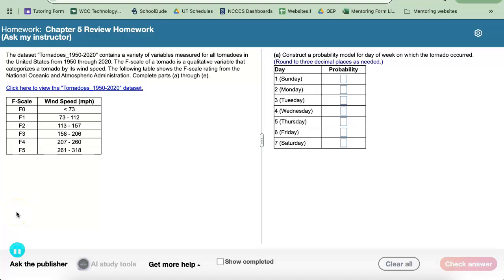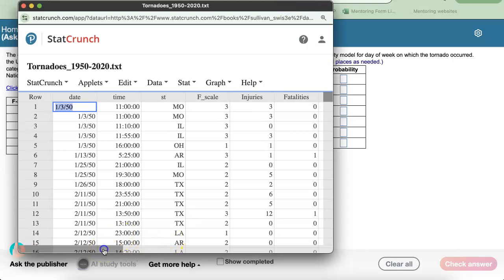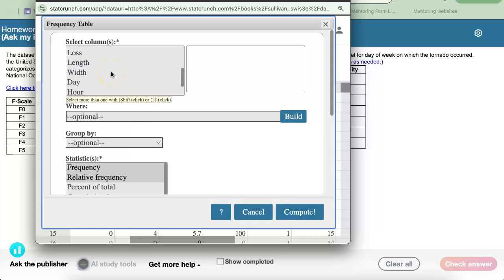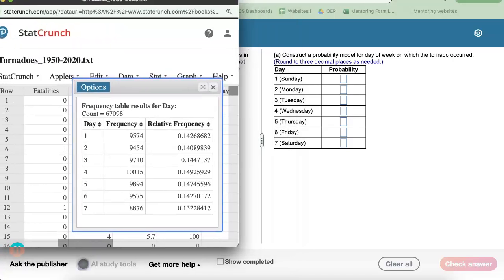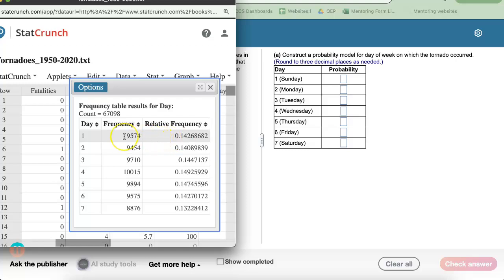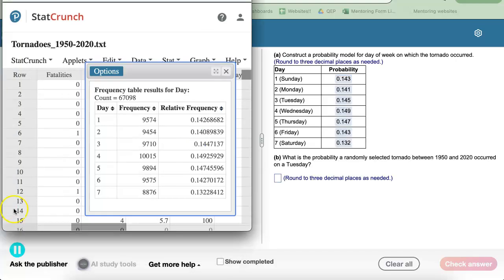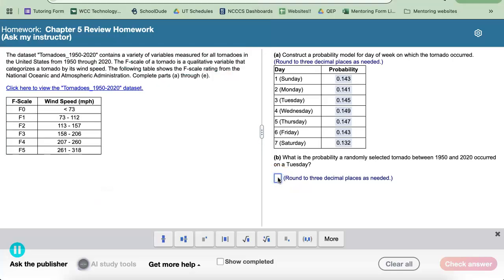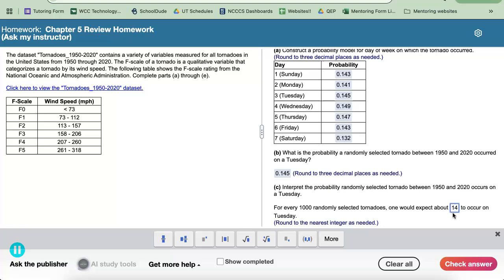MAT 152 5.1.49-T Compute and interpret probabilities using the empirical method